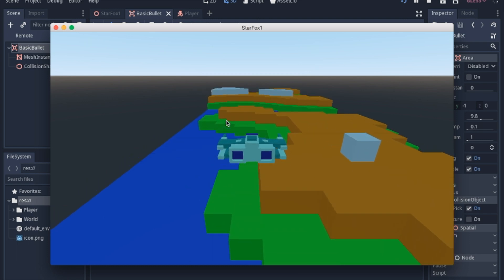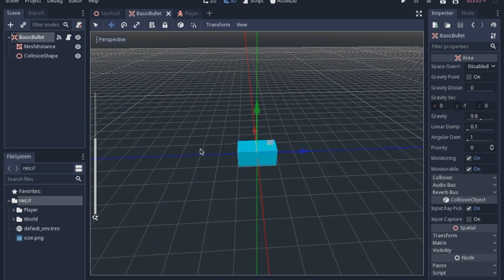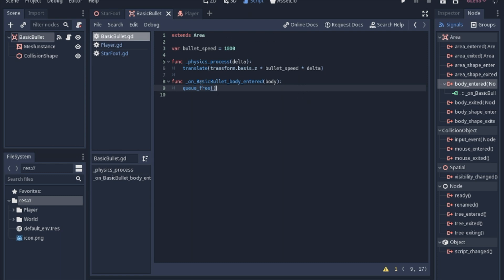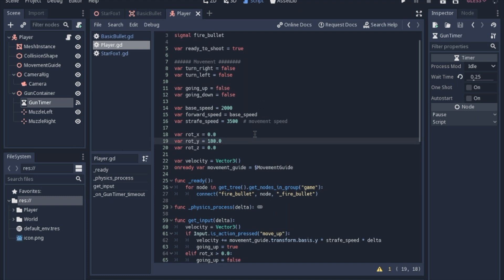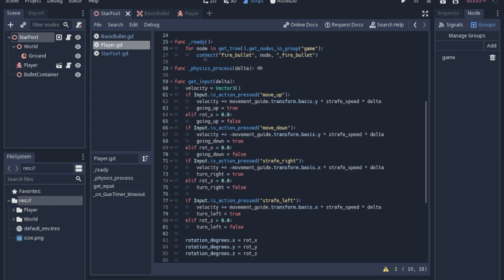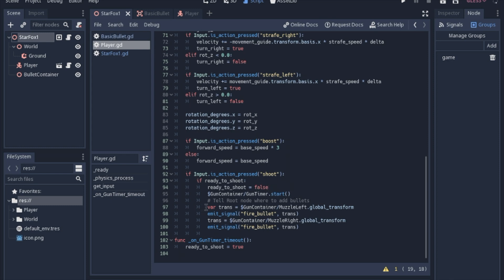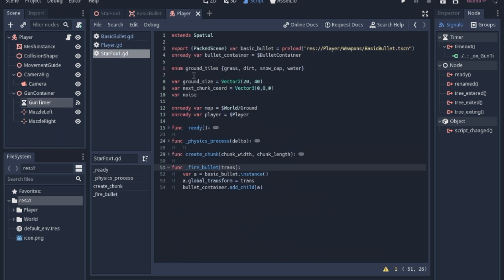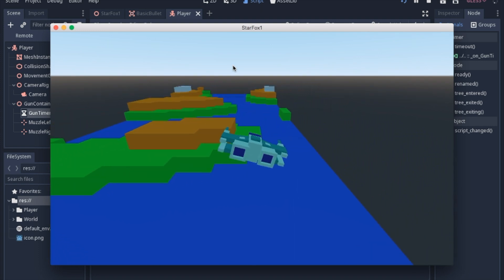Godot 3.1 Tutorial Make StarFox 64 (3) Bullets, Area3D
Add very basic Bullets to our StarFox Game.

I probably should add a Timer to terminate the bullet after a lifetime variable so they don't just go on forever into a vast emptiness. I will add that at the beginning of my next video which will be something to shoot.